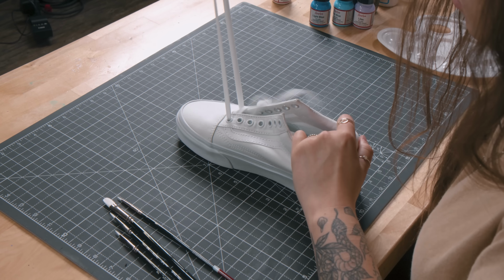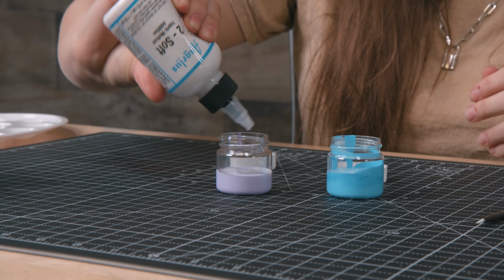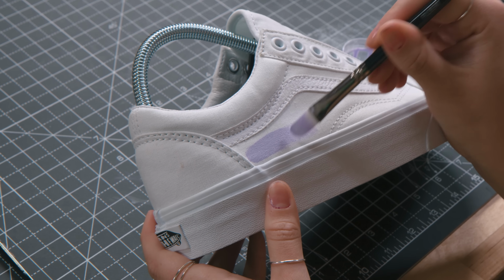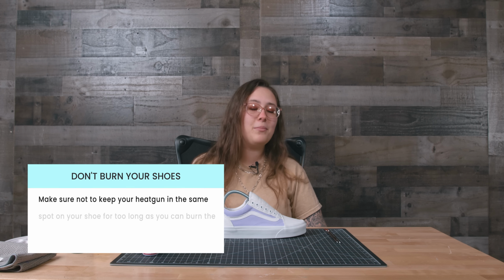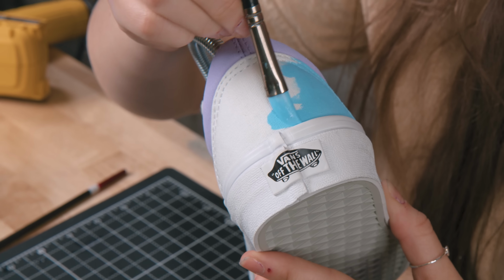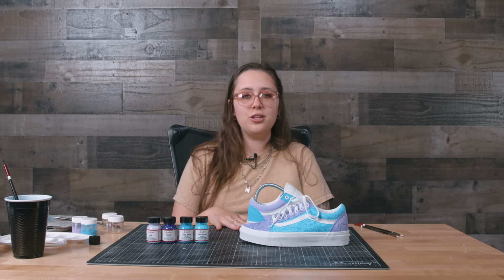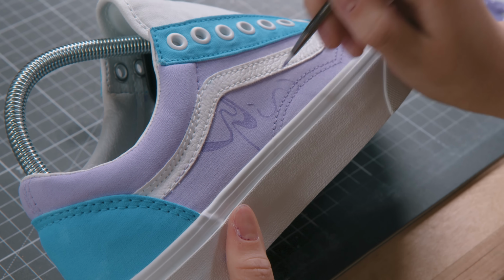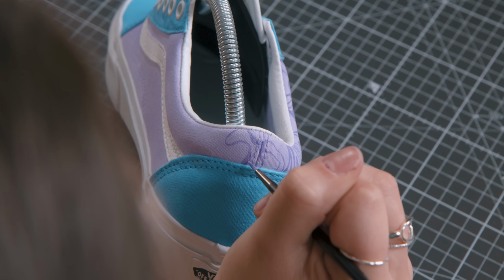How to Paint on Canvas Vans | Abstract Swirls With Angelus Paint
Today we welcome @sneakerqueenscustoms for her first tutorial with us! Today she is showing you how to paint crispy, clean lines while working on canvas shoes such as Vans. Learn when to use 2-Soft and how to get the most out of your canvas sneaker customs.

0:00 - Intro
0:12 - B-Roll
0:20 - Prepping the Shoe
0:43 - Mixing Paints for your Base Layers | Adding 2-Soft
1:17 - Painting Your Base Layers and Heat Setting
2:51 - Mixing Paints for the Swirl Design
4:06 - Adding a Layer of Angelus 4-Coat
4:20 - Outro
4:35 - B-Roll